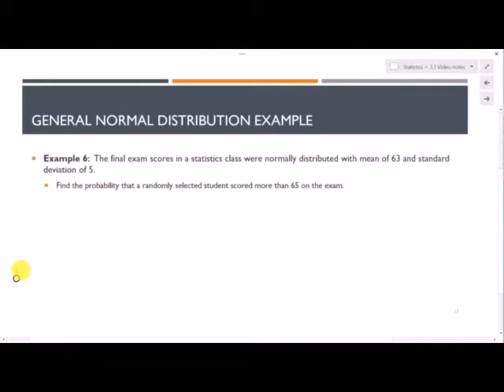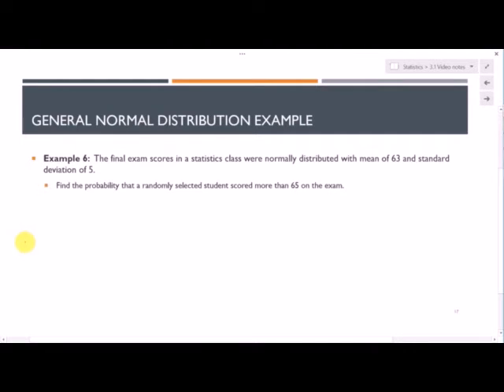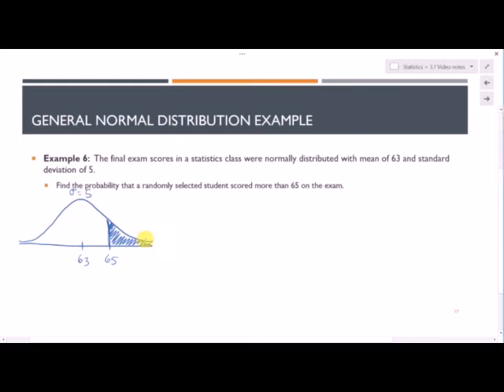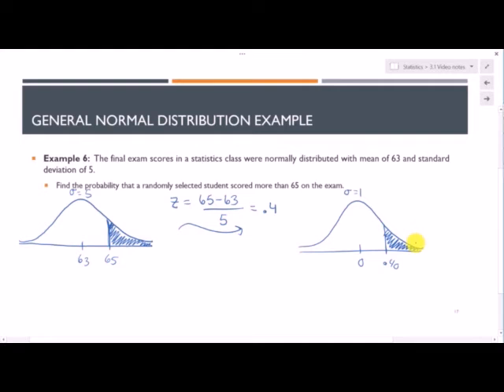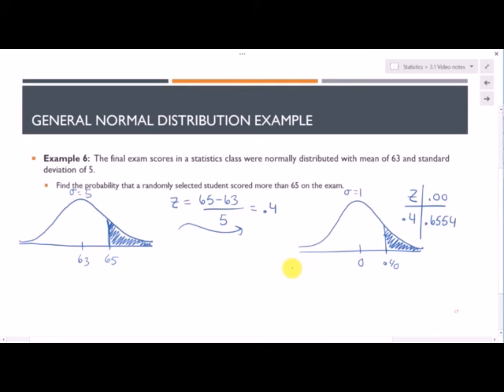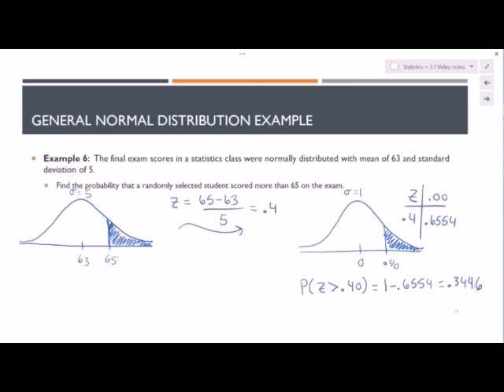3 1 Example 6 a